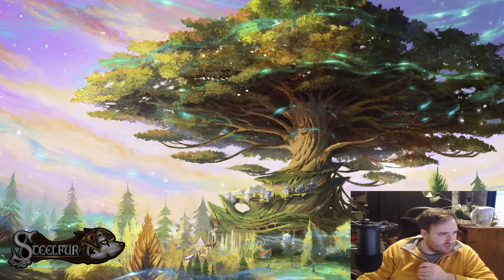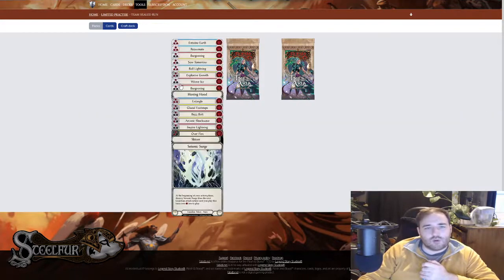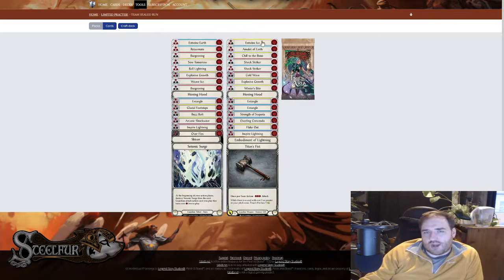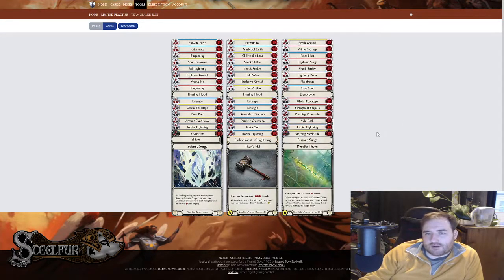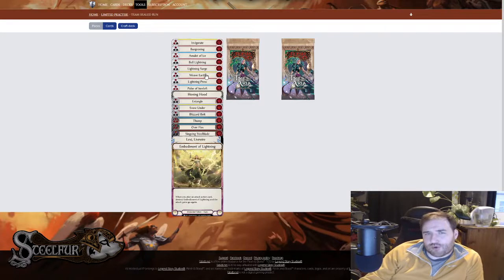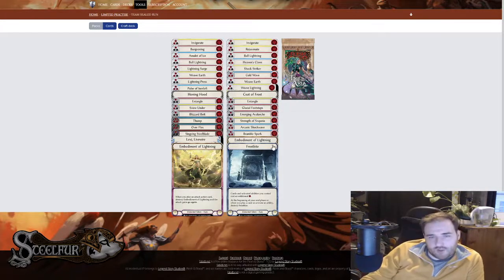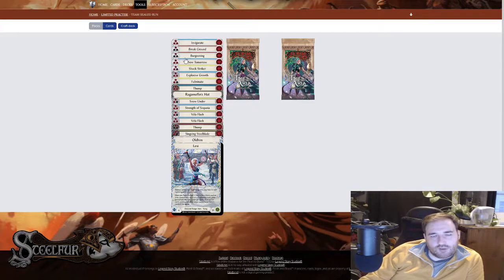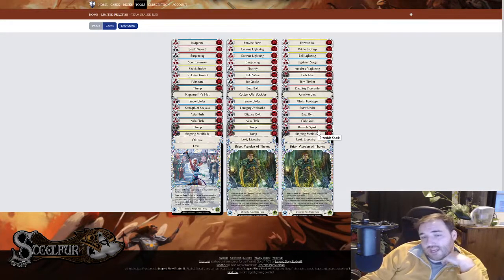Flesh and Blood TCG, Tales of Aria Pack 1 Pick 1 Practice Steelfur Supremacy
In this latest chilled episode of Steelfur Supremacy, we test the new FAB DB draft testing tool (which still needs some work), and we run through some Pack 1 Pick 1s from the new Tales of Aria

Also if you like my channel and want to support what I do, feel free to donate I'd really like to buy a better camera set up and a way to record in person games so that would help alot!